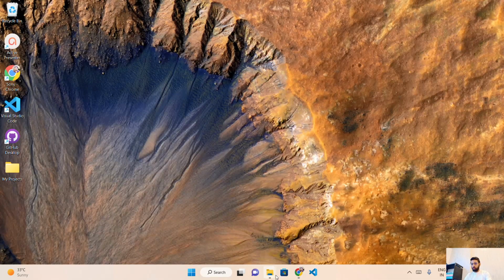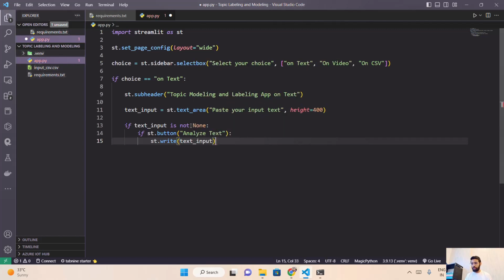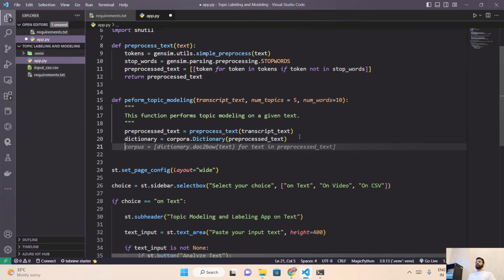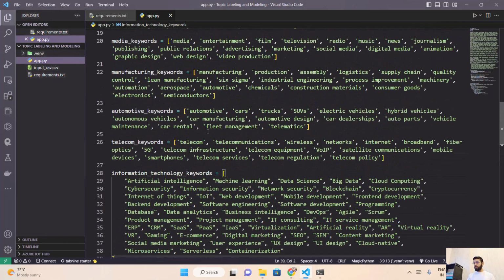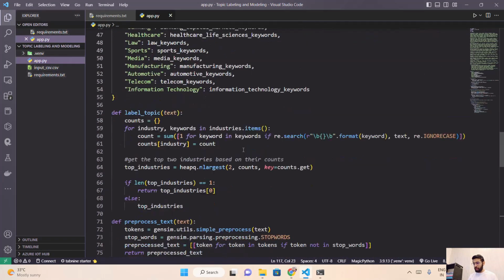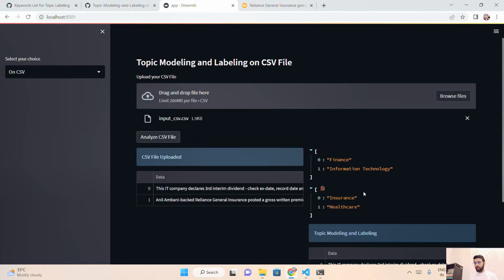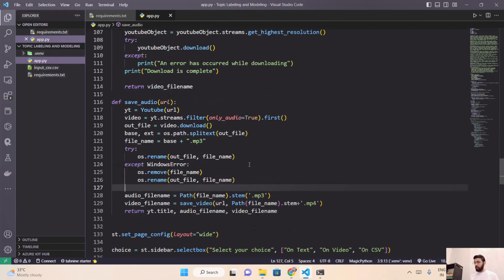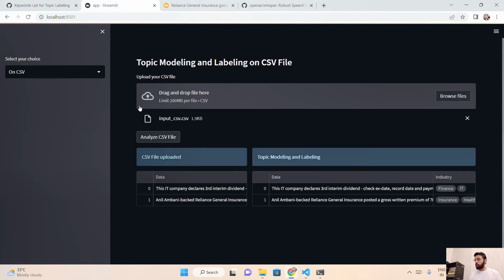Building a Topic Modeling and Labeling app with Streamlit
In this video, I have shown that how to use the LDA (Latent Dirichlet Allocation) algorithm to perform topic modeling and labeling on different types of data, including text, CSV files, and YouTube videos. I have demonstrated how to use the open-source speech-to-text model, Whisper by OpenAI, to extract transcripts from video data. By integrating these techniques with Streamlit, a powerful app-building web framework, I have created a user-friendly interface for the topic modeling and labeling app. With the Heapq algorithm, we can label topics based on industry, making it a valuable tool for market research and trend analysis. Whether you're an analyst, researcher, or data enthusiast, this tutorial will teach you how to build a customizable data analysis tool that can extract insights from multiple data formats. Follow along to learn how to create your own LDA topic modeling and labeling app with Streamlit.